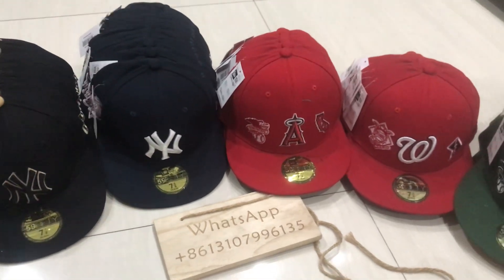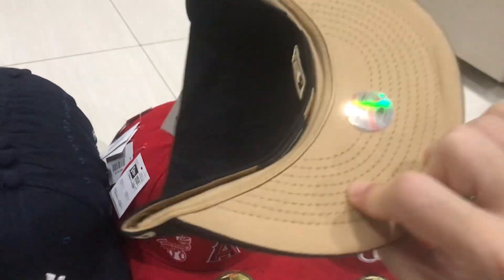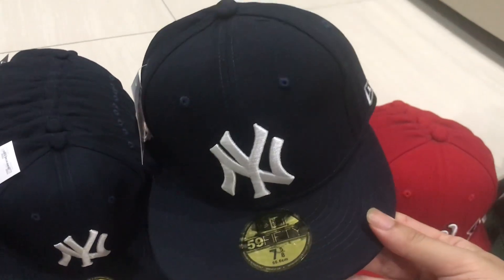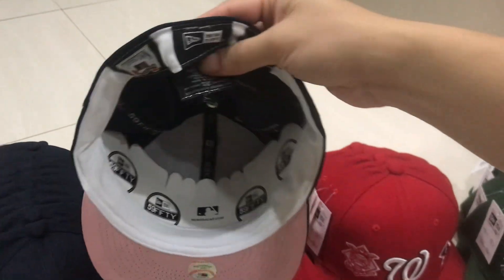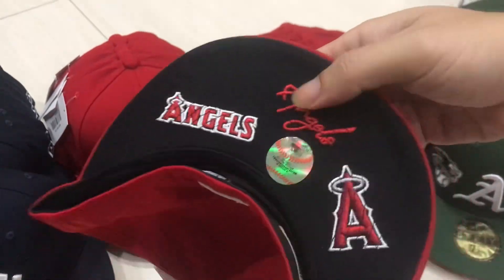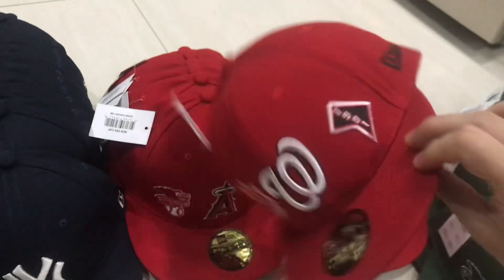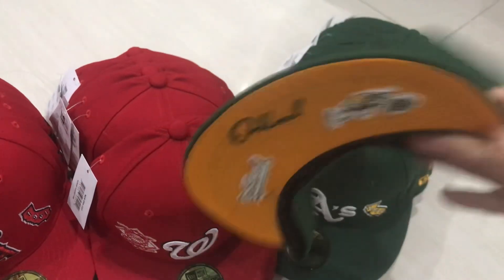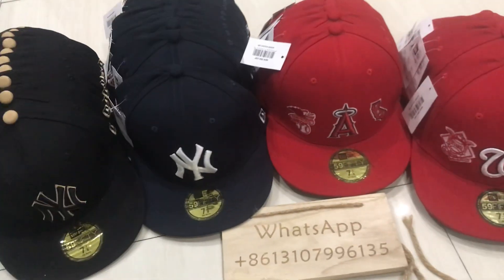Review the 2024 summer original mlb fitted caps